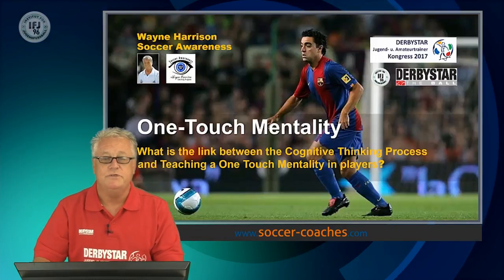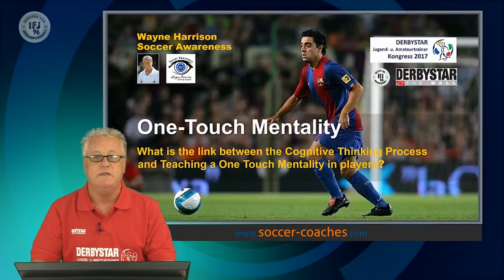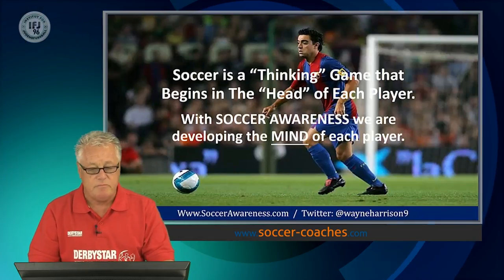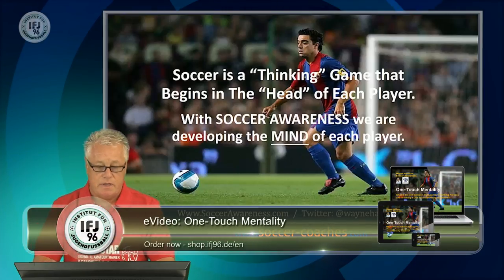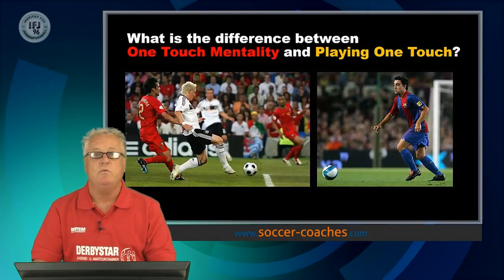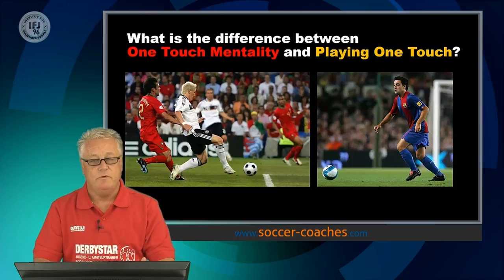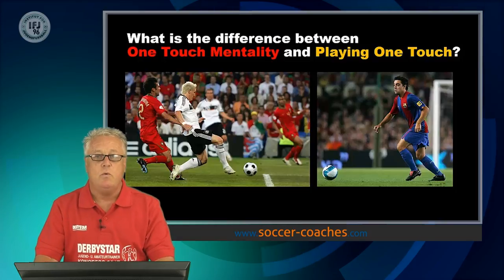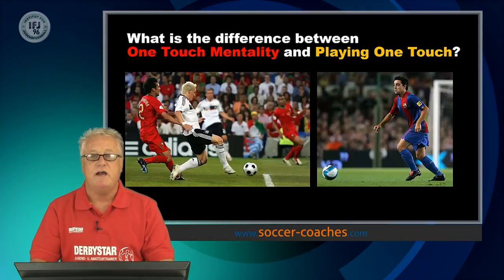Wayne Harrison - One-Touch Mentatilty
Wayne Harrison - Soccer Awareness - What is the Link between the Cognitive Thinking Process and Teaching a One Touch Mentality in Players?

• The game is getting faster using fewer touches on the ball, which creates the need for quicker thinking; more intelligent movement off the ball; and better decision making players
• Soccer is a thinking game that begins in the head of each player. What is the link between the thinking process and teaching “A One Touch Mentality” to players?
• My main focus in training is the decision making process each player goes through to be successful. Important Questions: WHEN / WHERE / HOW / WHAT AND WHY.
• How often do you see the ball arriving at the players’ feet and he or she doesn’t know what to do next? You can almost hear their brains ticking over.
• The relevance of a learning a “One Touch Mentality” to the modern game.
• As the game gets faster, so is the need for players to master this VITAL innate ability because the game is getting faster using fewer touches on the ball, less space to work in as defensive tactics improve; which creates the need for quicker thinking; quicker moving; and better / faster decision making players.

There are three types of youth soccer player:
1. Those who don’t know what’s happening in a game;
2. Those who know what’s happening but only as its happening.
3. Those who already know what is going to happen next.

In his online seminar Wayne Harrison talks about:
1. The relevance of a learning a One Touch Mentality to the modern game
2. The Decision Making Process
3. The Skill Factor - When? Where? How? What and Why?
4. Continuums “Look and Think” Model of Development
5. One Touch thinking and “Movement OFF the ball” - How do they relate?
6. How can you implement One Touch Mentality into your Warm-Up

In his field session he shows:
1. Awareness Rubber Neck Training with 5 Players
2. Non-Competitive Numbers game: Passing in sequence
3. Peripheral Vision Development